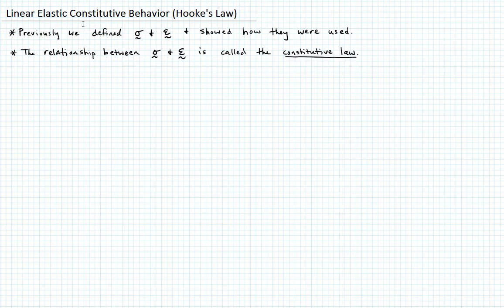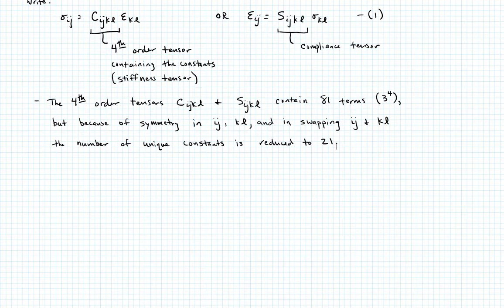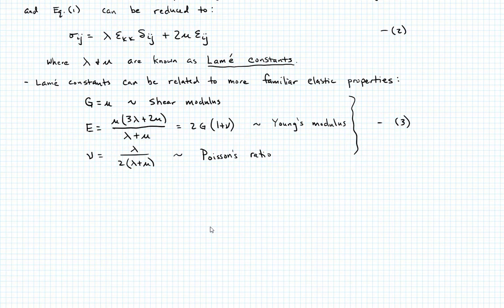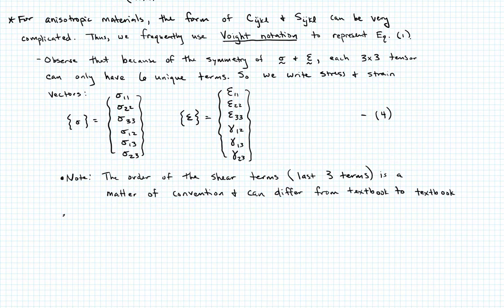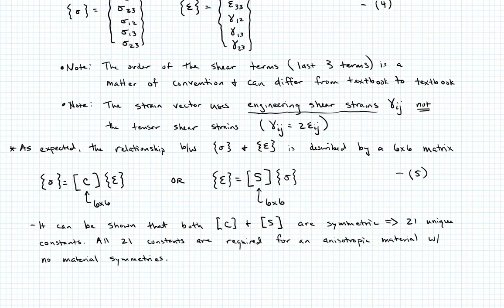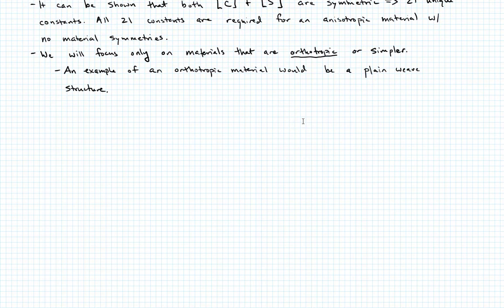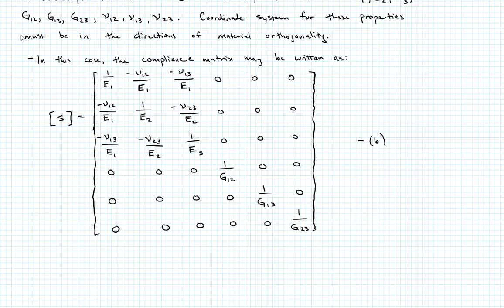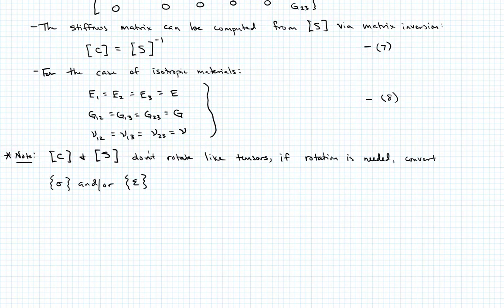Linear Elastic Constitutive Behavior: Hooke's Law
Develops a linear elastic constitutive law in both tensor notation and Voight notation. Gives the form of the compliance matrix for an orthotropic material.